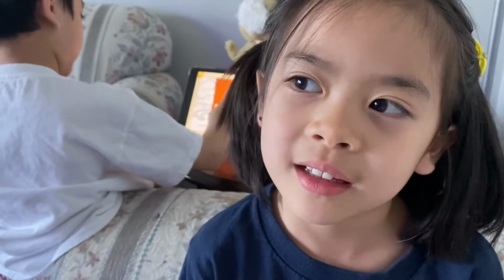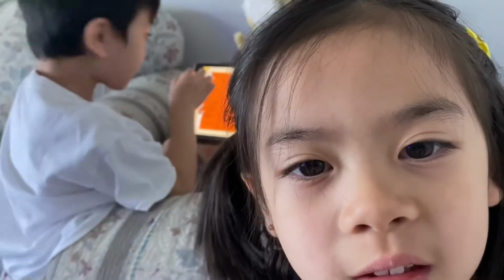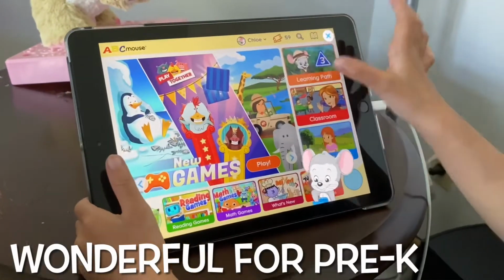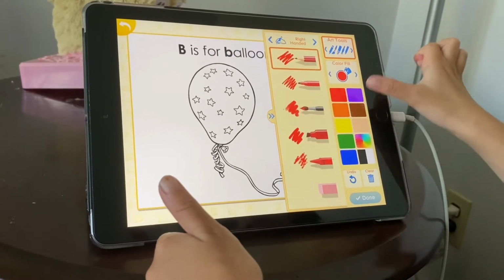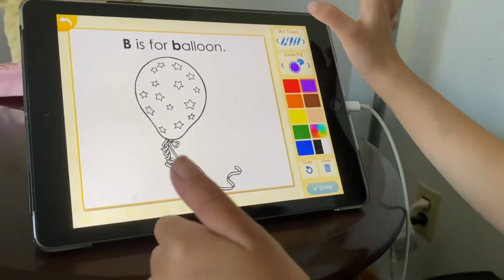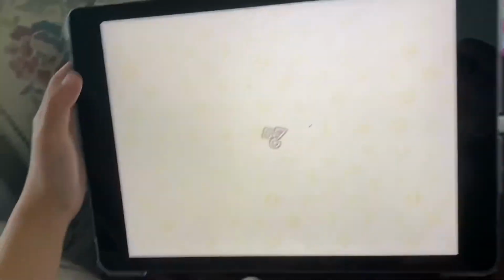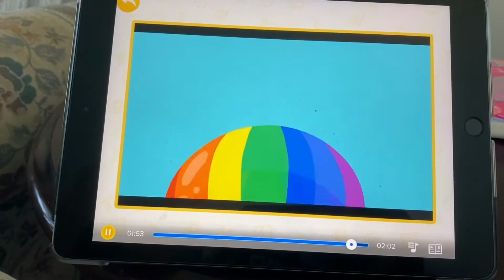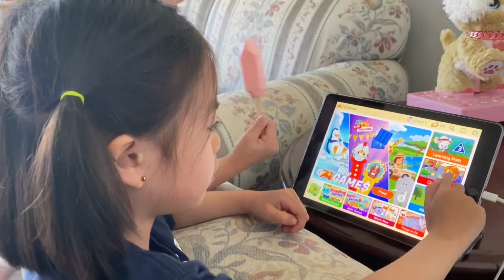Learning with ABCmouse | App Review | Fun Activities